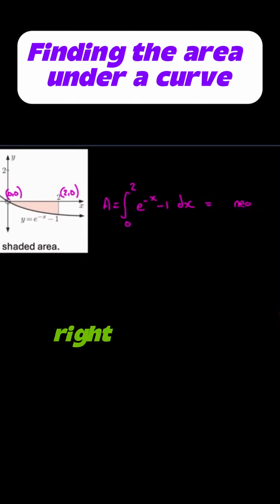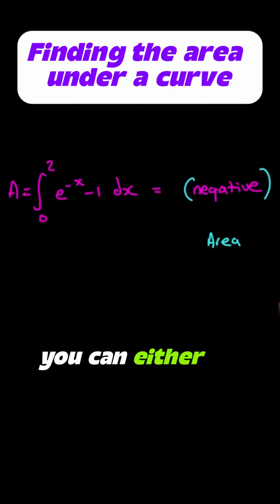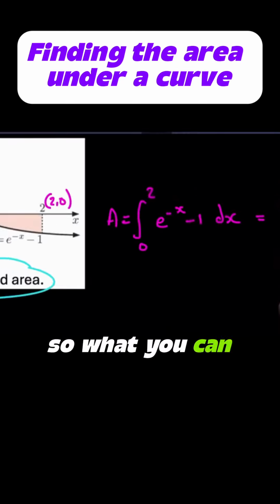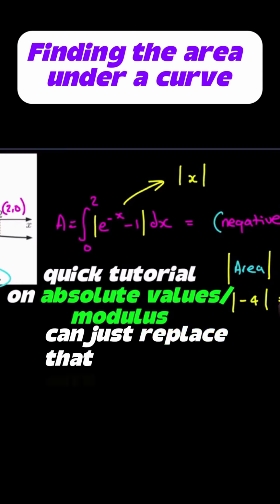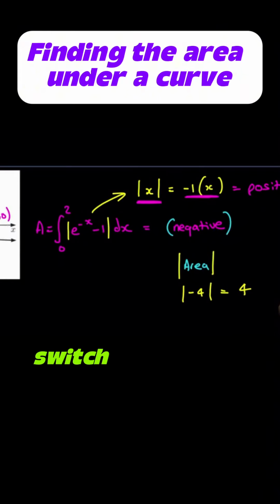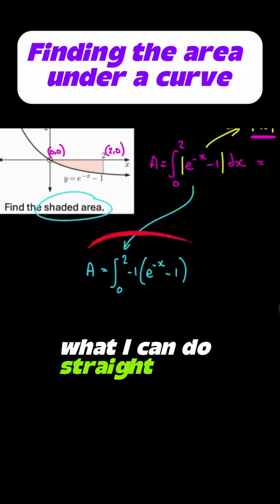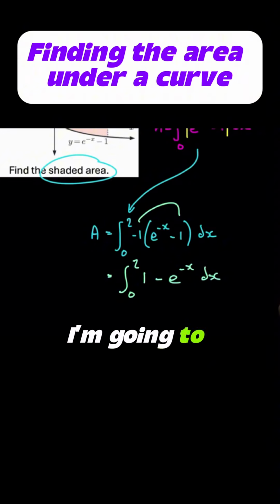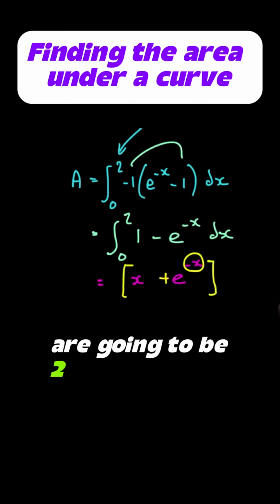Use the absolute value to find the area bound between this exponential function, and the x-axis.